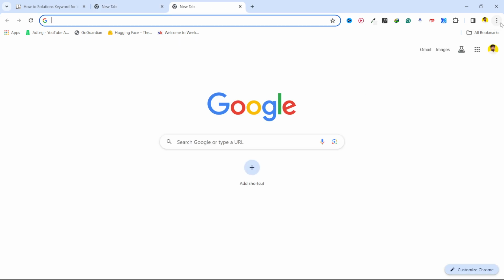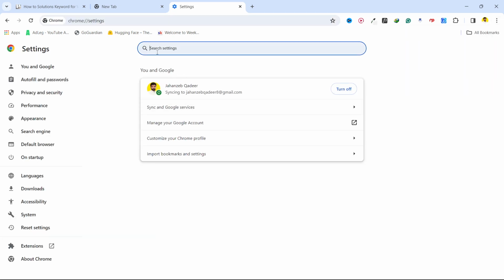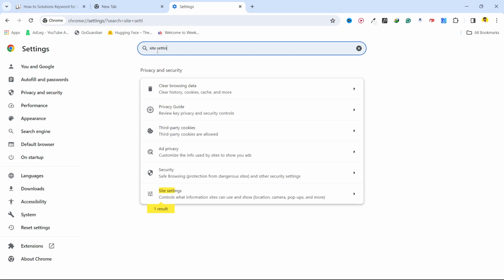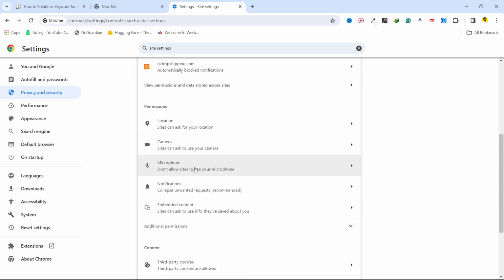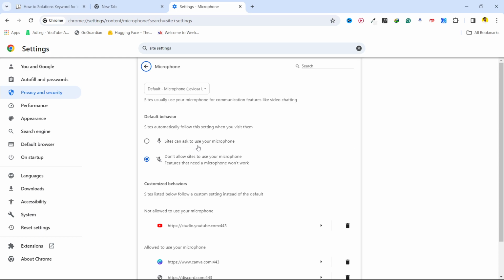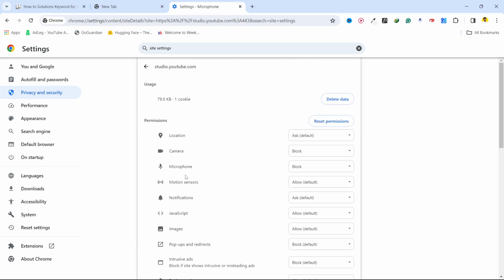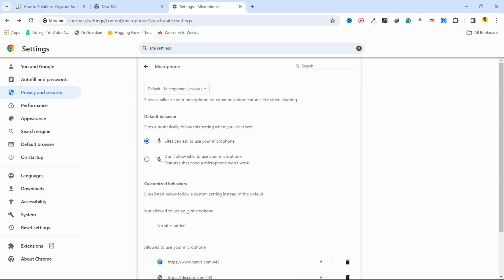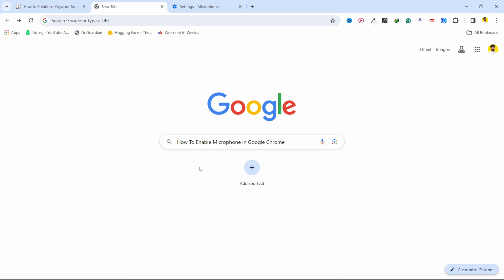How To Enable Microphone In Google Chrome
Are you having trouble getting your microphone to work in Google Chrome? Look no further! In this tutorial, we'll guide you through the simple steps to enable your microphone so you can seamlessly use it for various applications like video calls, voice searches, and more.